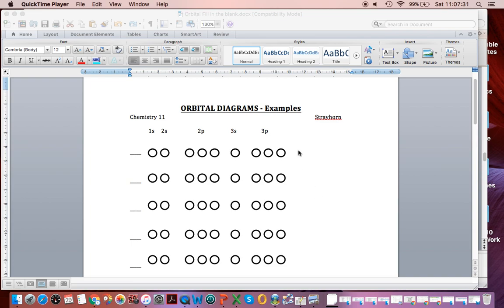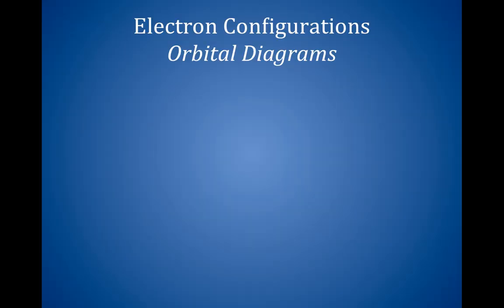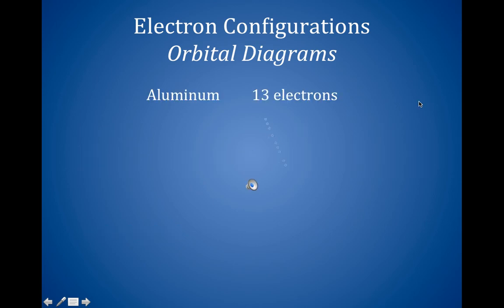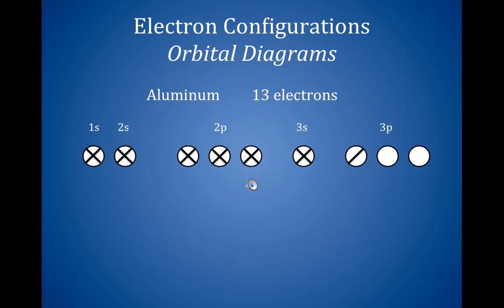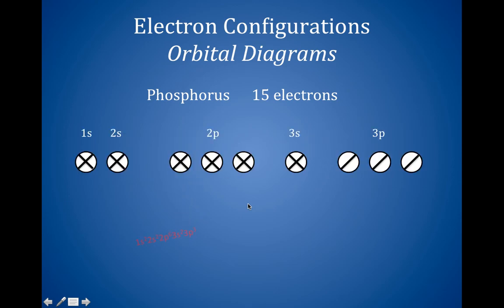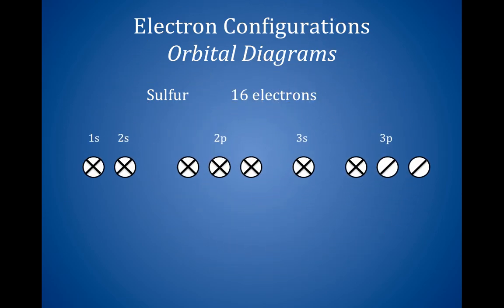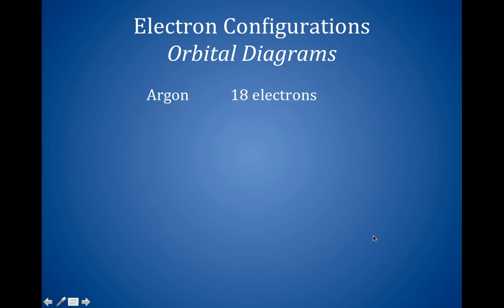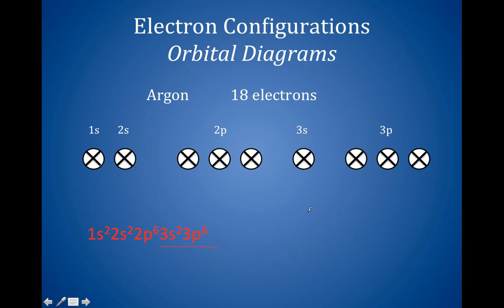Orbital Diagrams examples Part 2